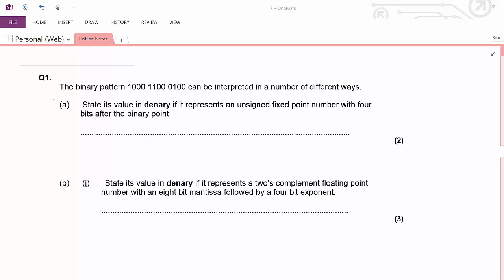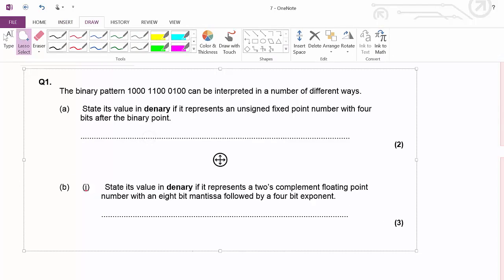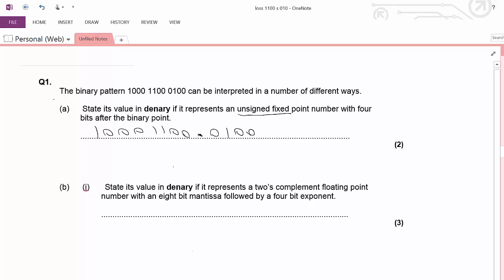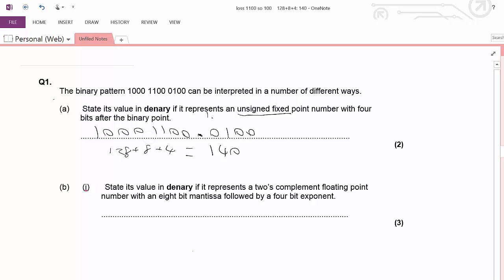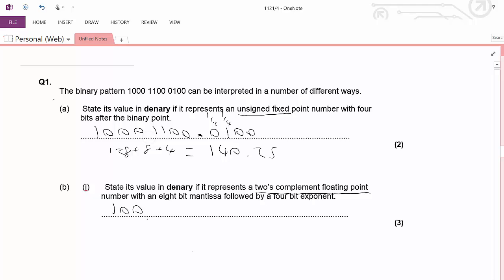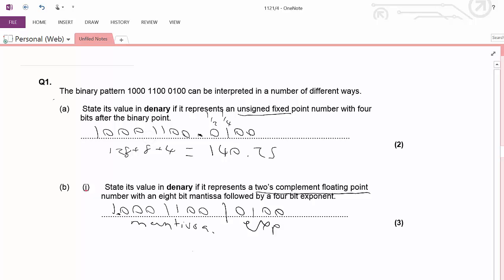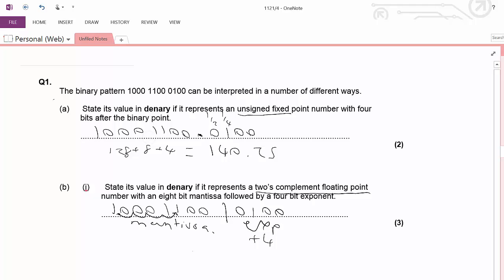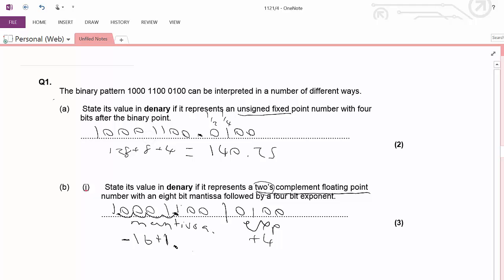AQA computing floating point example question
For revision